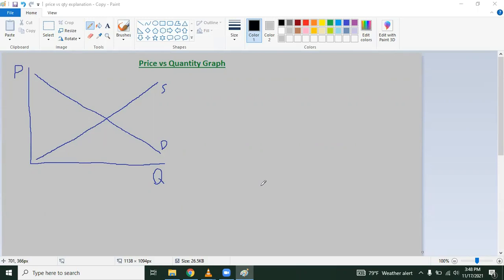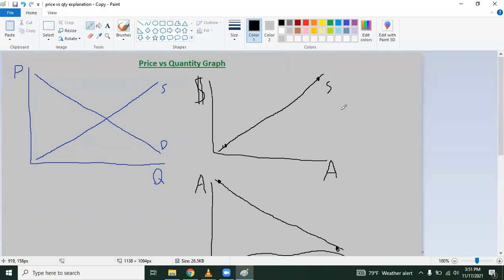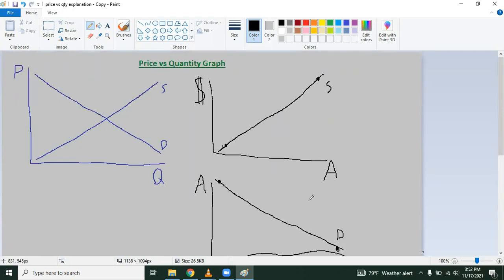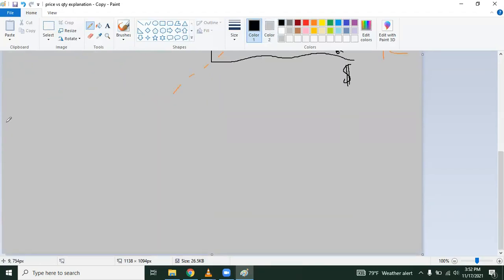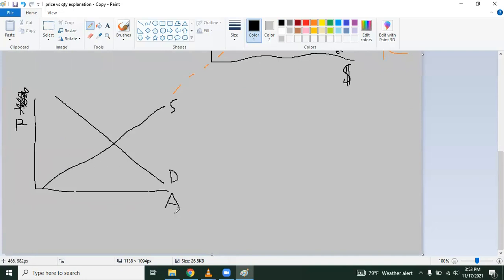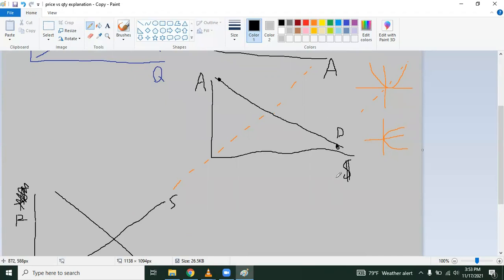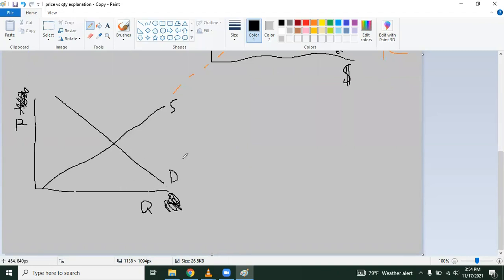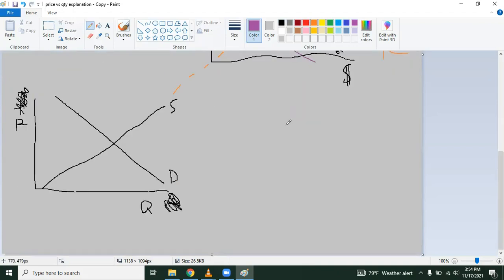Price vs Quantity Graph Intuitively Explained: Microeconomics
Hi!

Special thanks to Anirudh Kaza for valuable insight that made this video possible!

This video provides an understanding of the price vs. quantity graph often seen in microeconomics that I found helpful. I intend this explanation to be an easy, intuitive explanation that will help you get started, but may not hold up to or accurately define all problems.

Please leave your feedback in the comments!